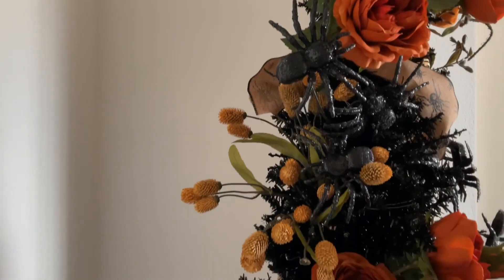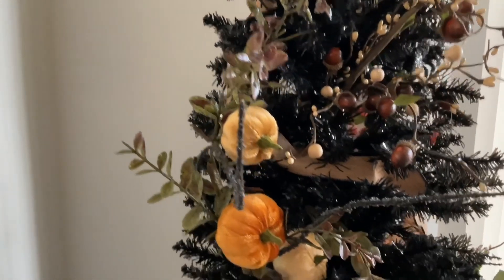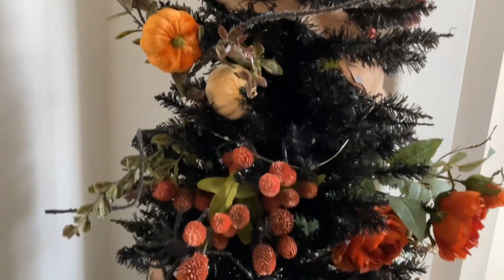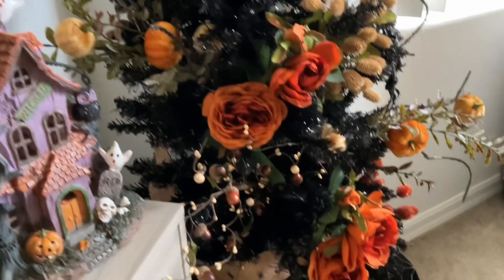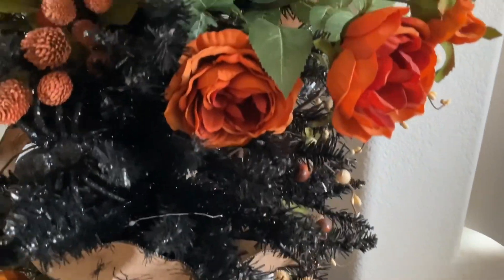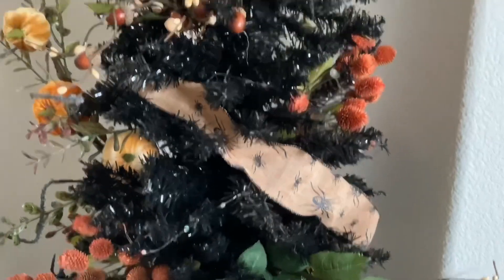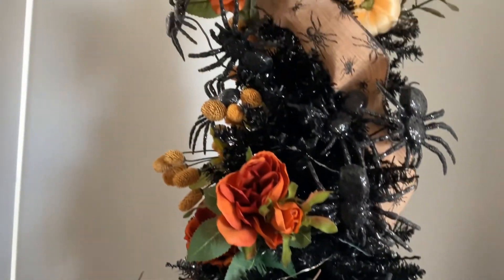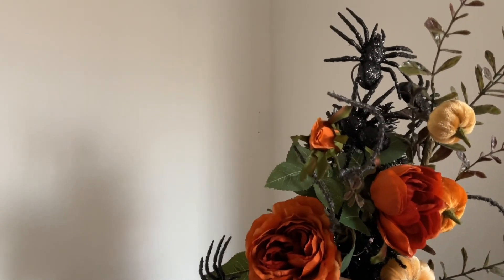HALLOWEEN TREE | HALLOWEEN DECOR | FALL DECOR | AUTUMN DECOR | DECORATE WITH ME FOR FALL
Hi there! Welcome or welcome back. As promised in my last video, I'm back to show you all my Halloween Tree. I tried a different vibe this year, and spoiler, I LOVE IT! What do you all think?!

*Smooches*
B

Acoustic/Folk Instrumental by Hyde - Free Instrumentals   / davidhydemusic